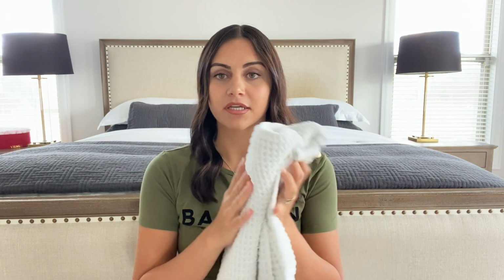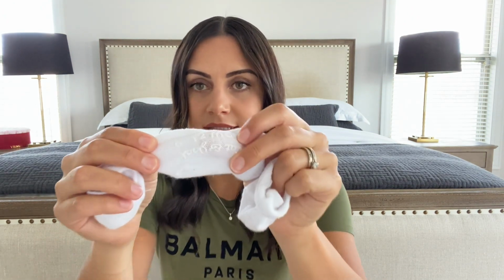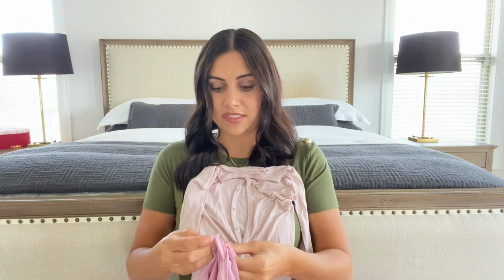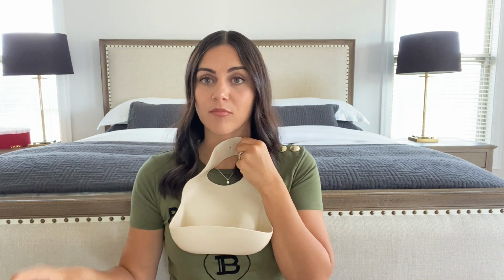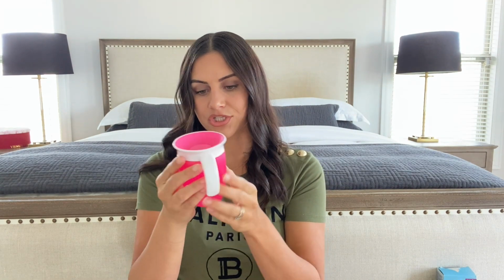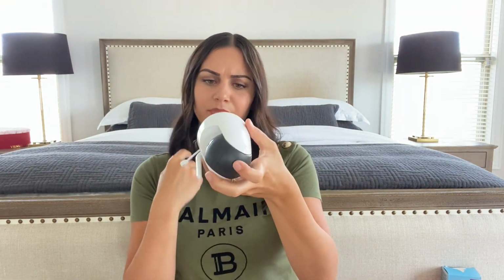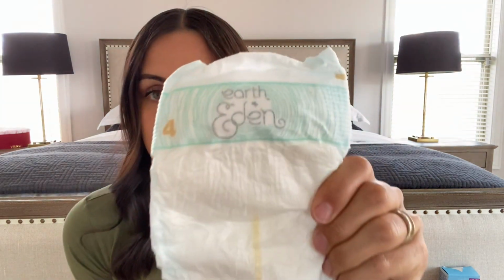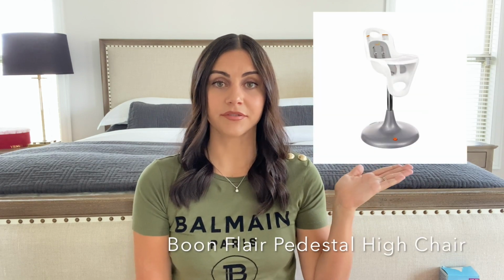MY BABY MUST HAVES | FIRST YEAR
SWADDLE (SIMILAR- SAME SHOP)-

SLEEPING BAG/SACK-

SOCKS WITH GRIPS-

BOOGIE WIPES-

NOSE FRIDA-

MUNCHKIN CUP-

VAVA MONITOR-

BABY SHUSHER-

BATH TUB-

WRAP CARRIER-